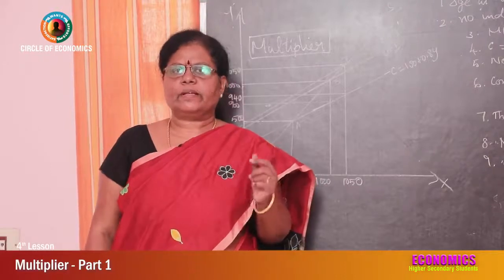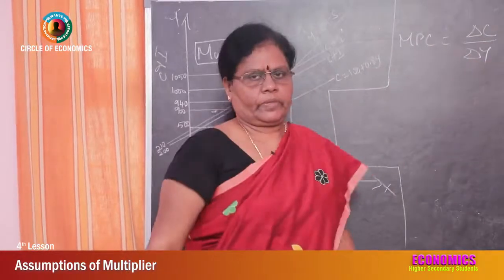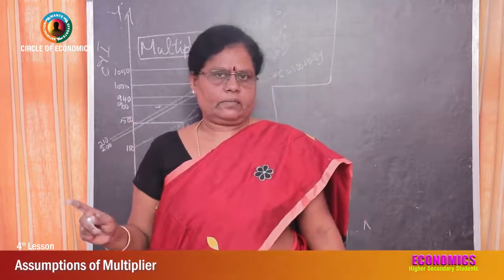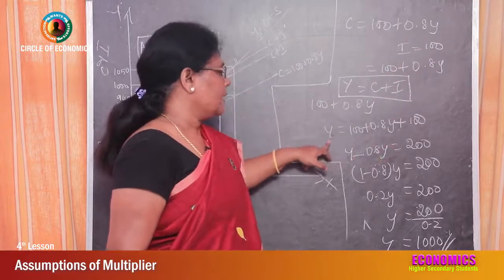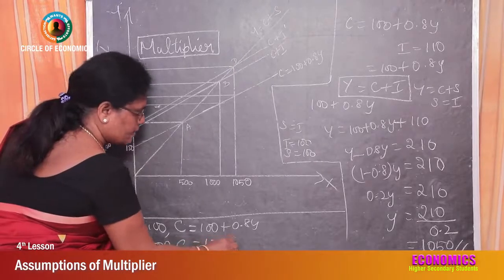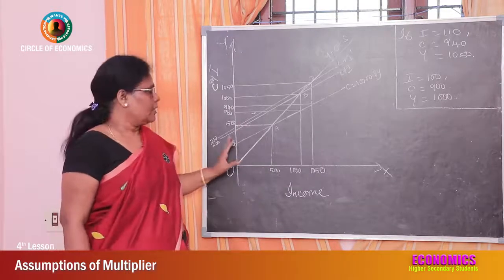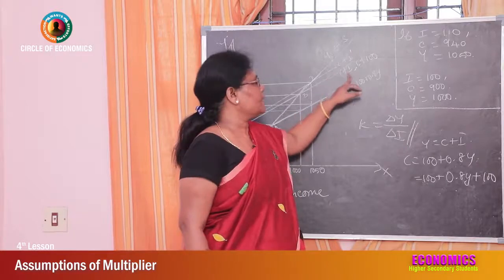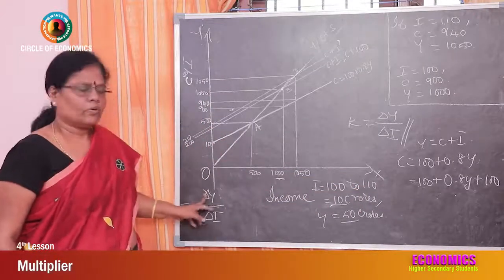Multiplier Part 01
This Video is talking about Multiplier theory for the students of economics